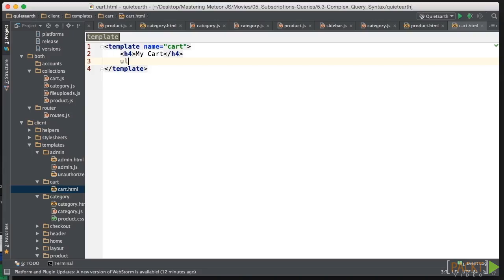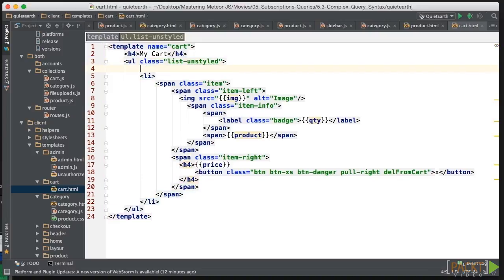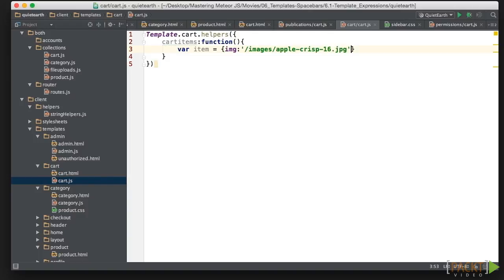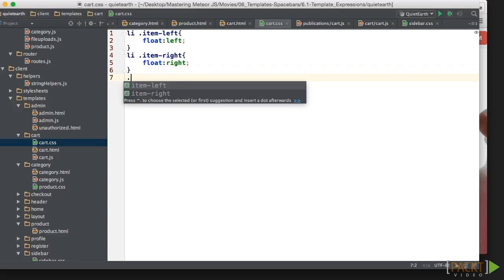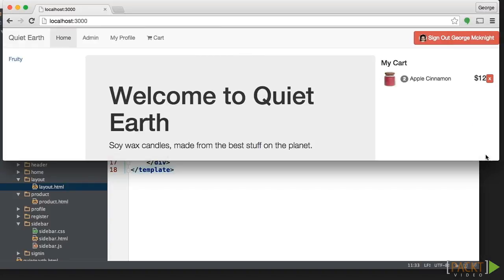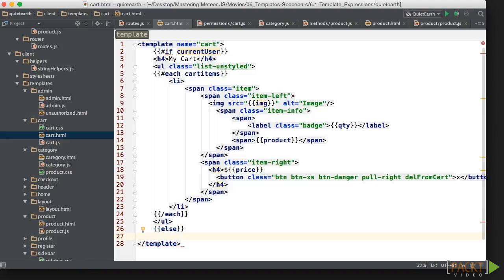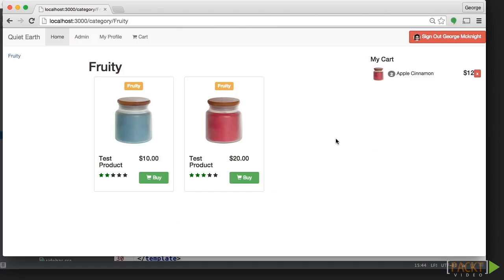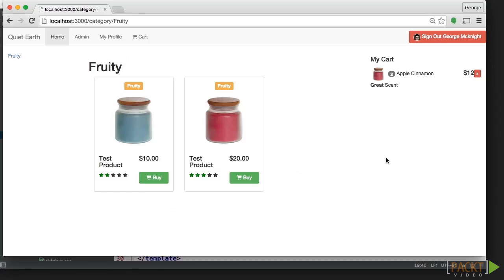Mastering Meteor JavaScript: Templates Expressions | packtpub.com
Adding dynamic variables in a template requires a handlebars type language.
• Cover the available template expressions for variable replacement
• Cover the template expressions for conditions
• Cover the template expressions for looping through an array